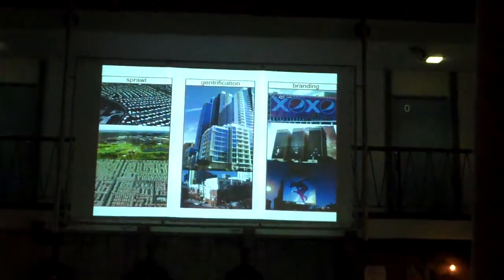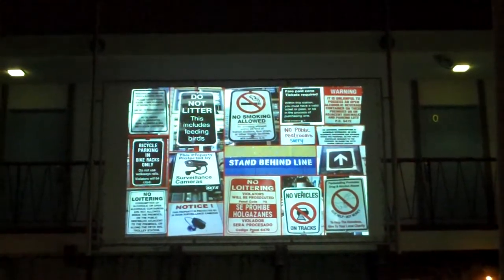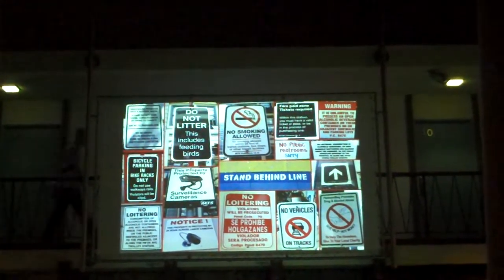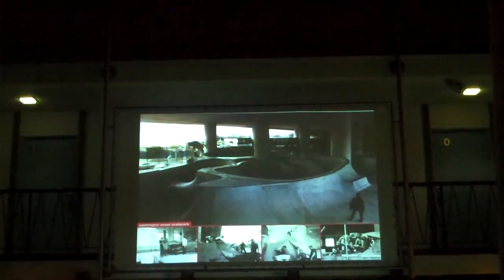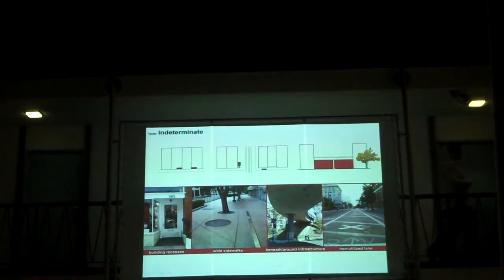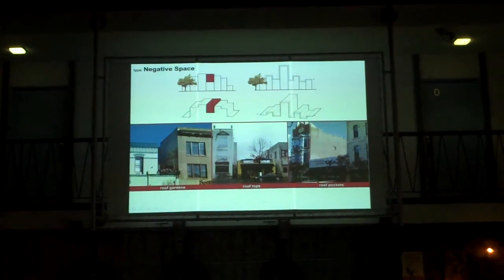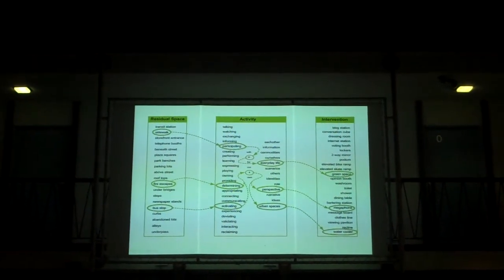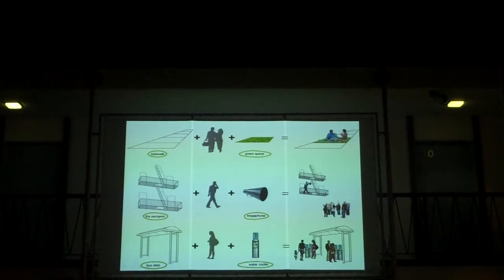Pecha Kucha/San Diego #2 - Megan Willis "residual spaces"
First off, I want to apologize for the shaky-cam. i don't have a tripod for this FLIP MinoHD yet.

this is one of the better pecha kucha/San Diego presos that i saw earlier this week at The Pearl Hotel.  Megan Willis, shares her thoughts on how to get functional use out of "residual spaces" in an urban area, specifically, downtown San Diego.